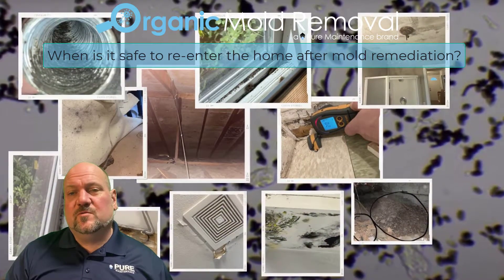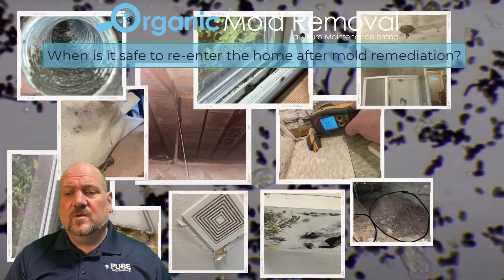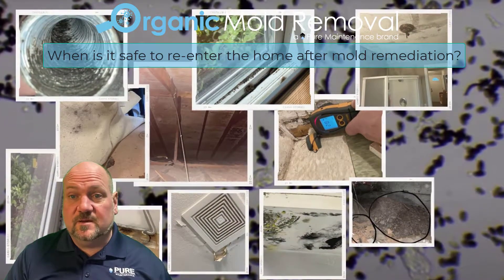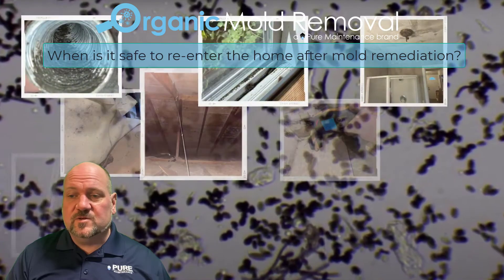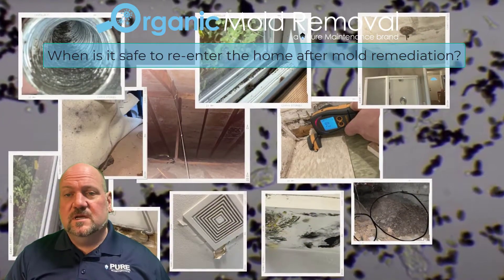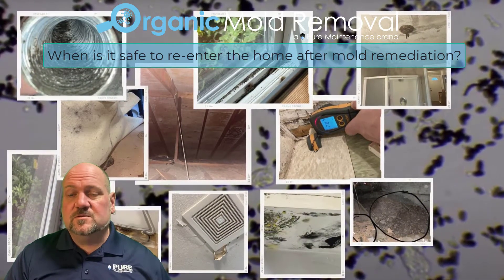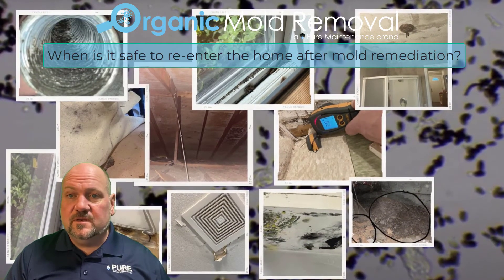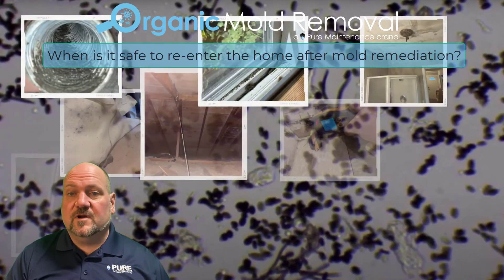Organic Mold Removal | When is it safe to re enter the home after mold remediation?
Transcript:

what is it safe to re-enter home after remediation so this is going to depends but as far as our process is concerned you know we if we are doing any demo or containment or drying of course we'll see if we're doing any demo and drying we will be setting up containment and so you generally will ask the homeowners to stay out of that area in the drying process once everything is dry we'll do our two-part mold remediation process to part dry fog process and when we fill the entire environment usually we're doing the attic and crawl space in the whole house sometimes just those those limited areas like a crawlspace or that sort of thing but once we're done about an hour after we're done the homeowner can safely return home and to a healthy environment